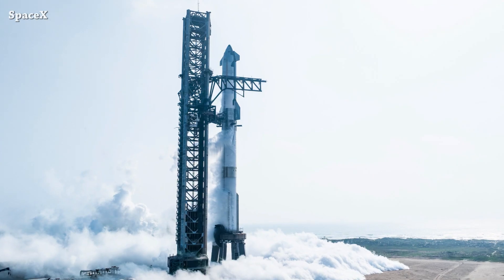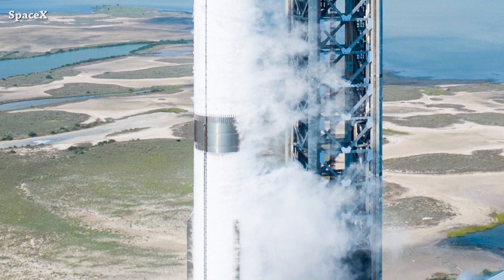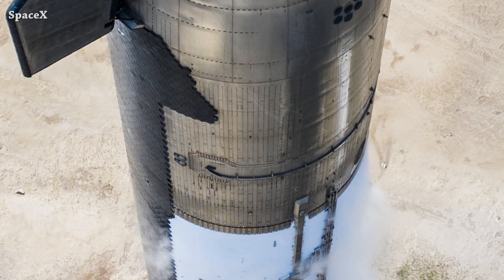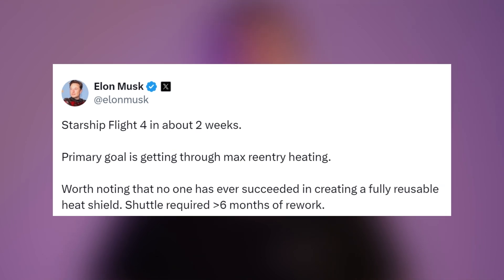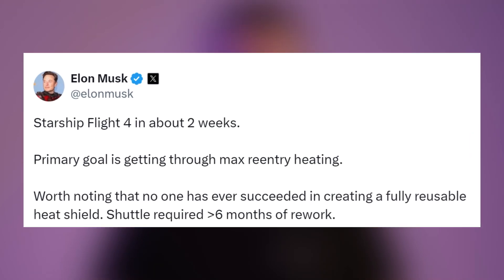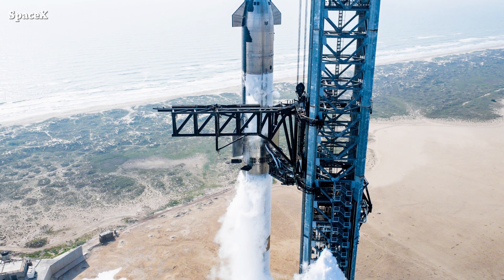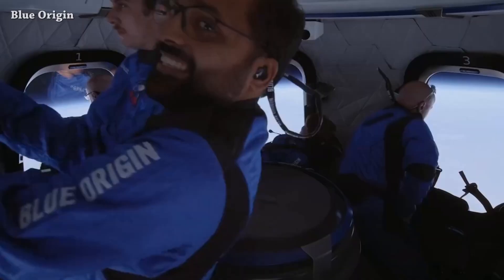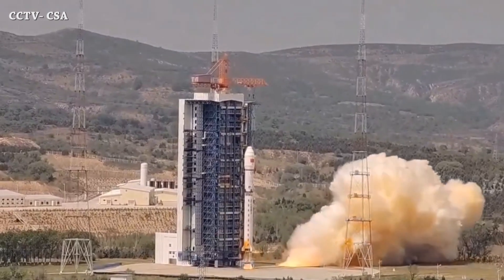Elon Reacts to Starship B11S29 WDR | Starbase Pink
Today SpaceX team completed a successful wet dress rehearsal test of Starship B11S29, in preparation for starship flight 4.

Credit: SpaceX, Elon Musk, Blue Origin, CCTV, CSA.

0:00 - Intro
0:03 - Starship B11S29 WDR
0:18 - Elon Reacts to Starship B11S29 WDR
0:35 - Two weeks!
0:43 - They Didi It Again
0:51 - Long March 2D Rocket Launched
1:19 - Outro